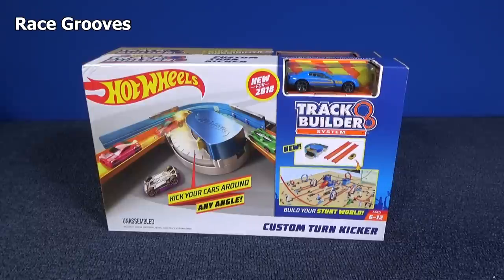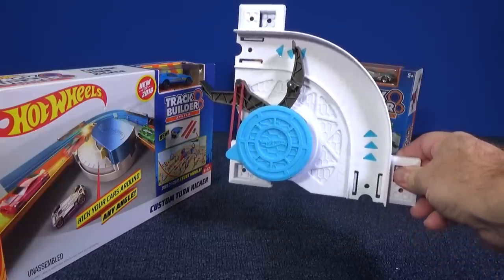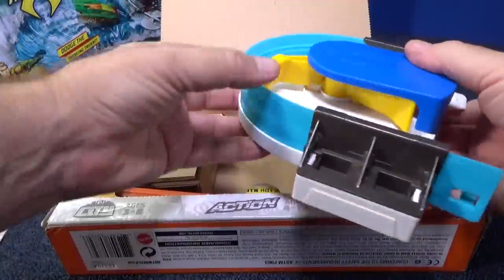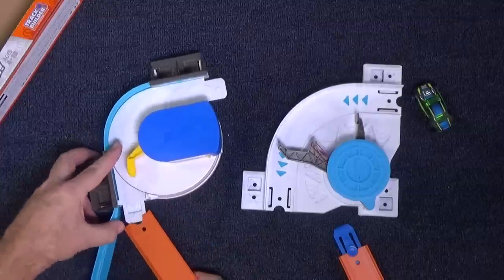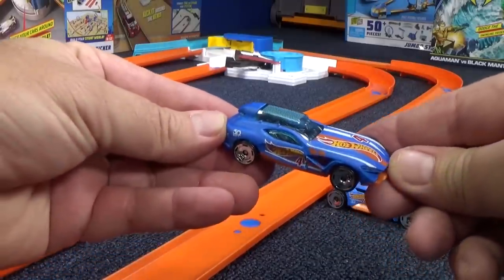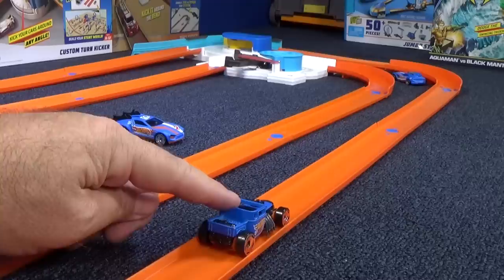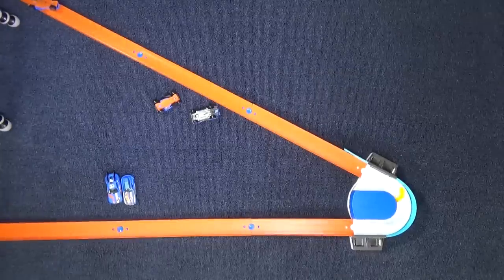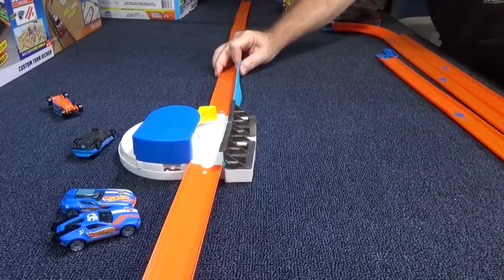Hot Wheels Custom Curve Kicker Review by Race Grooves, Hot Wheels Track Builder System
Let's check out another Hot Wheels Track Builder System accessory!